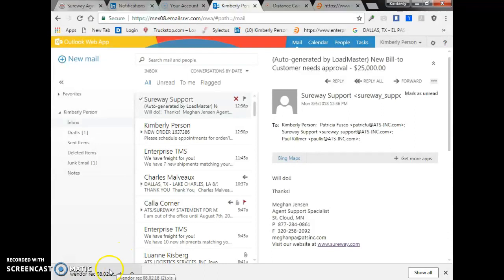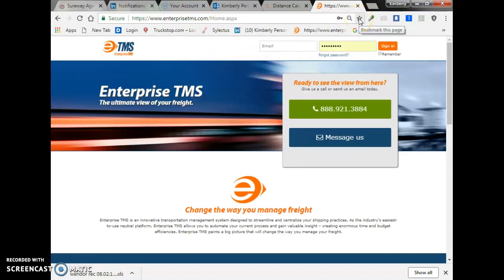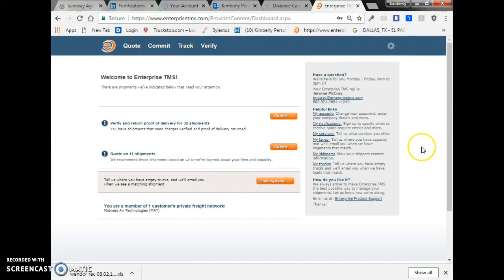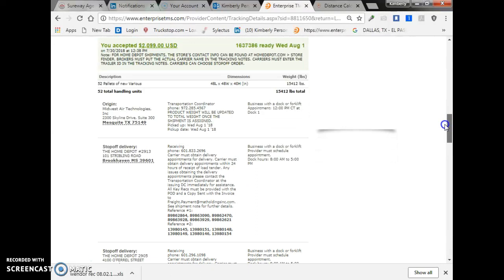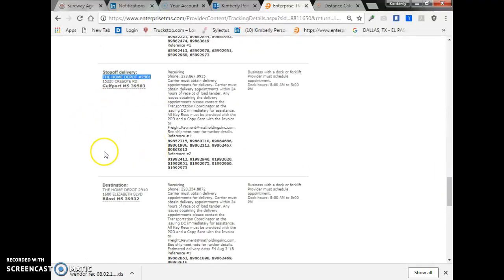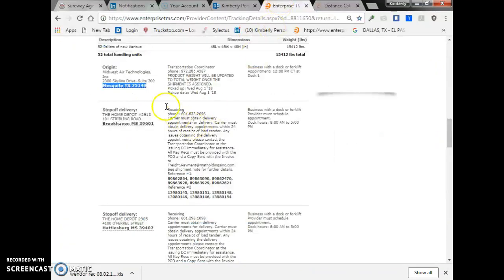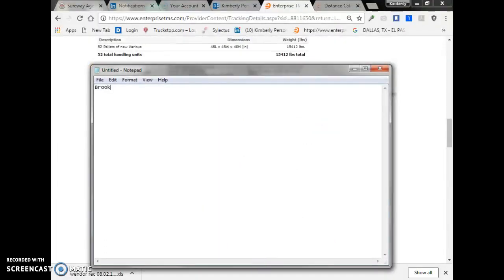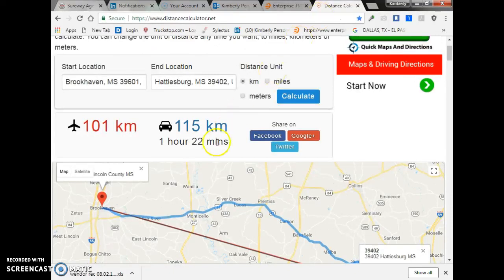VA TRAINING #8 SCHEDULING APPOINTMENTS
SCHEDULING APPOINTMENTS